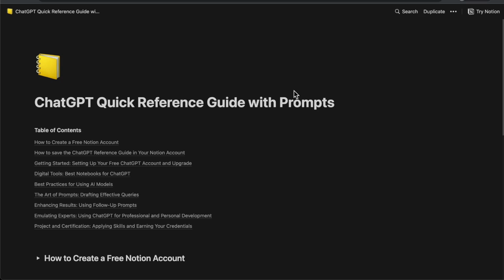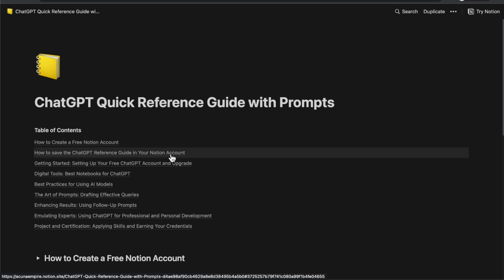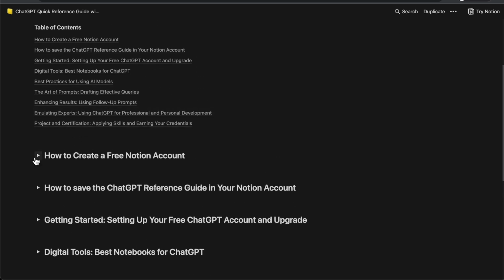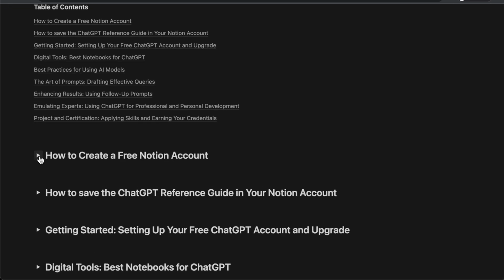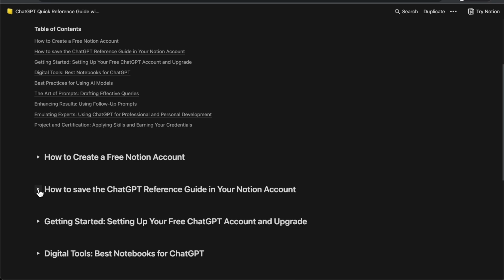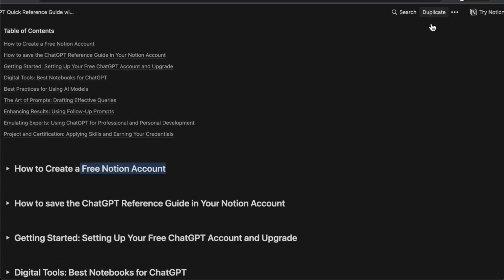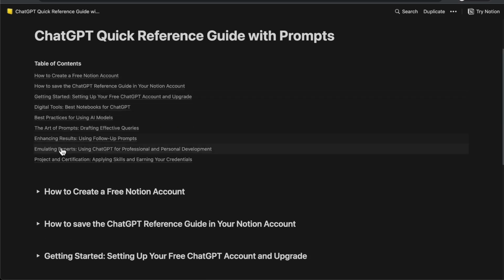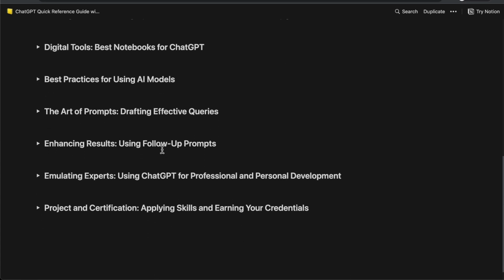ChatGPT Tutorial | Lesson 2 of 8